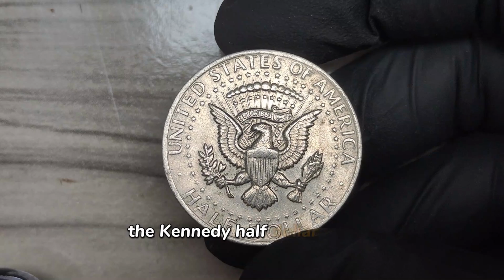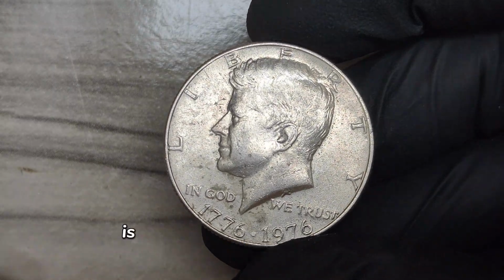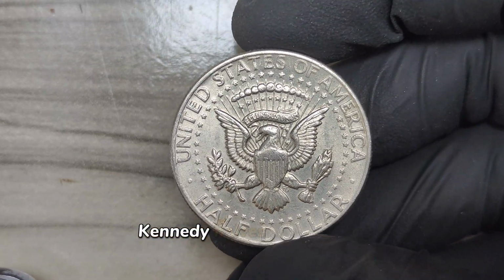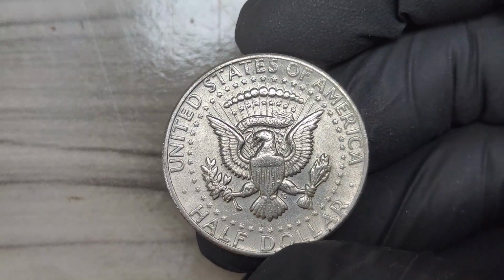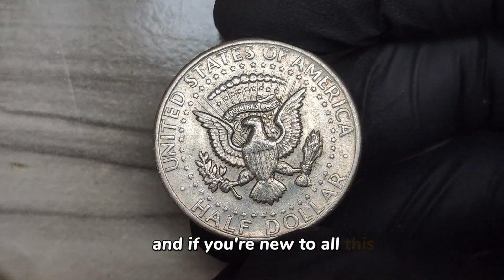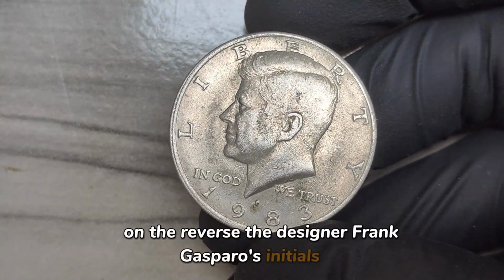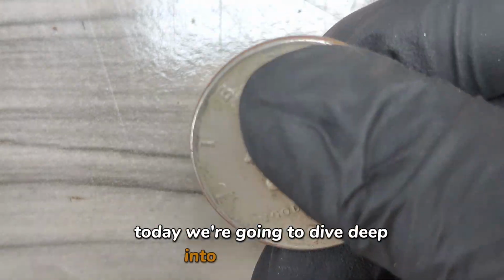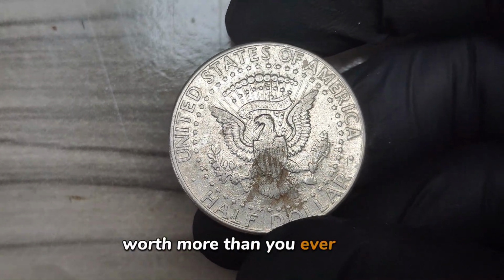DO YOU HAVE THESE VERY EXPENSIVE KENNEDY HALF DOLLAR COINS THAT COULD MAKE YOU RICH!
This Channel MA DOLLAR COINS is all about Numismatic, antique,  rare coins and notes. Here you find information about coins and notes which are antique and unique.